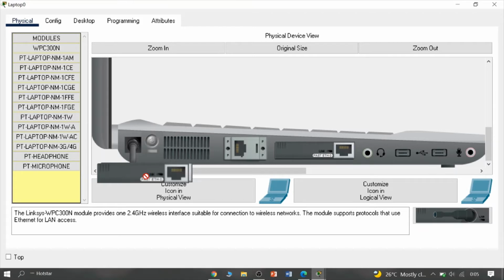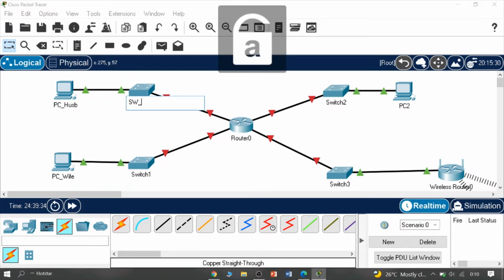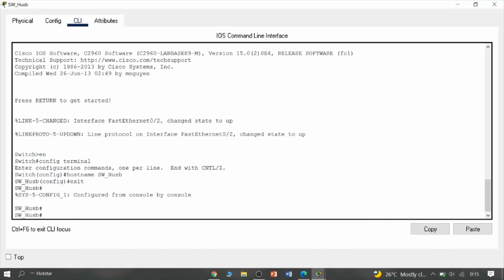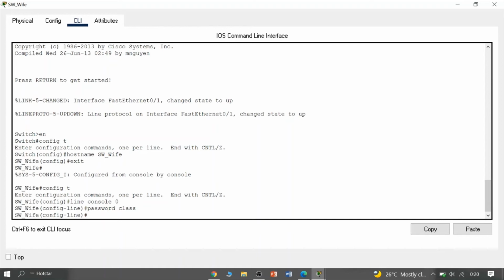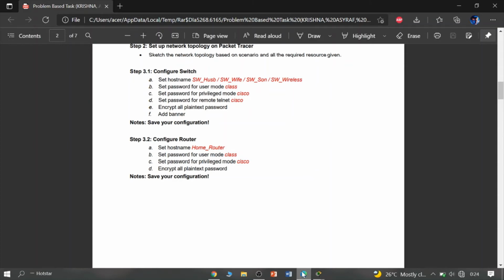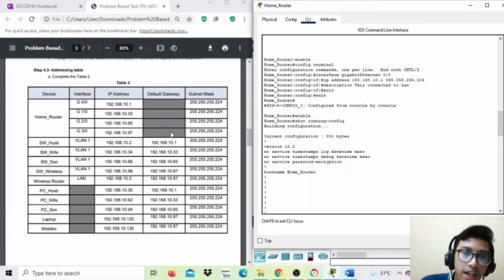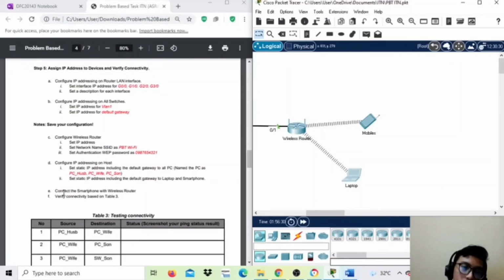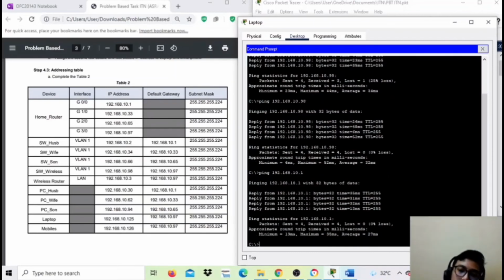PBT ITN (Presentation)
Problem Based Task Presentation For Introduction To Networks.